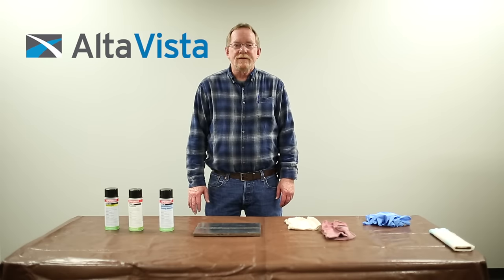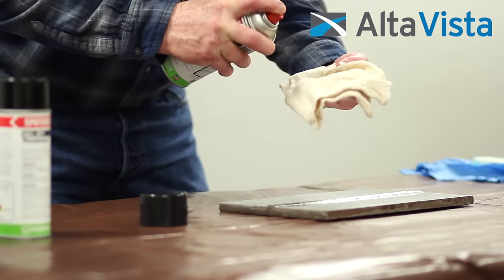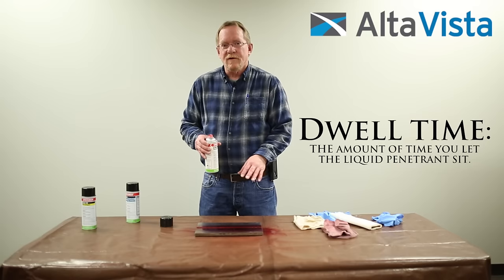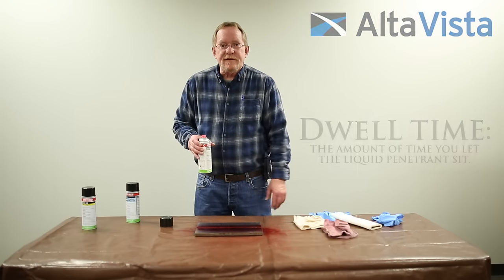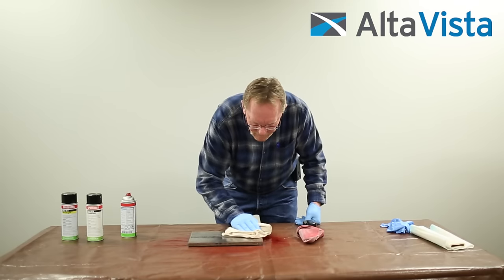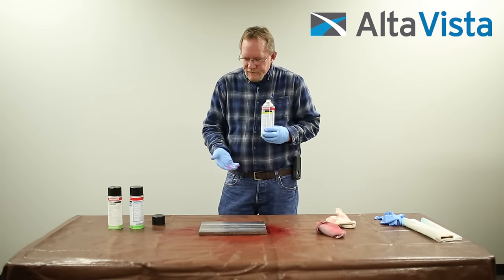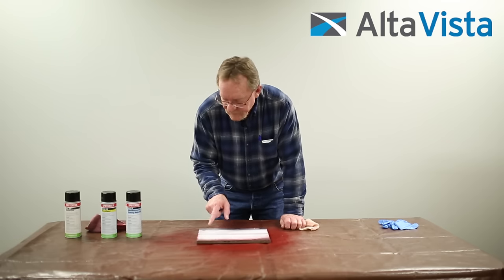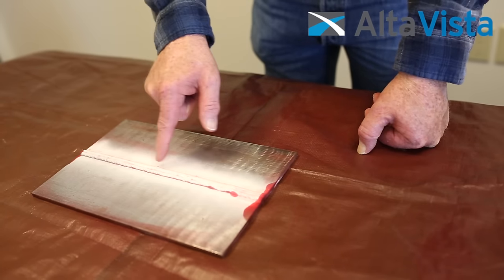Liquid Penetrant Testing